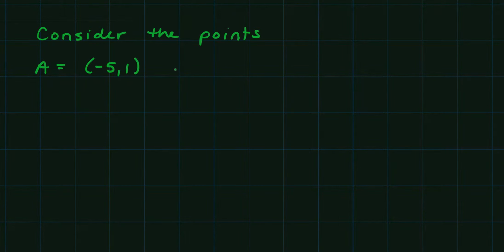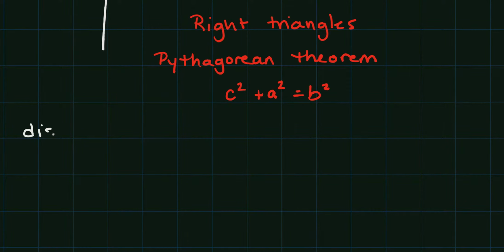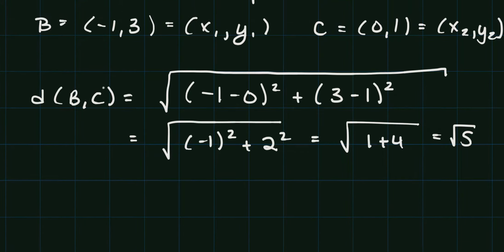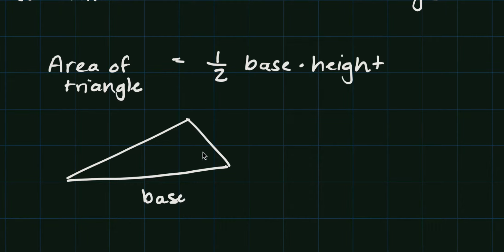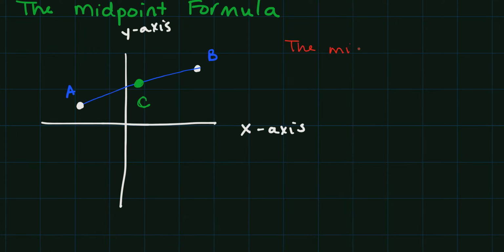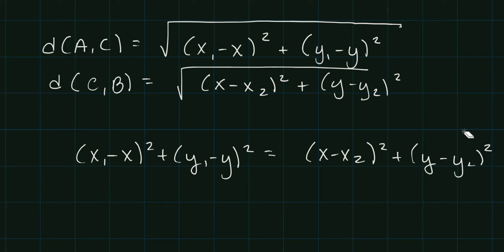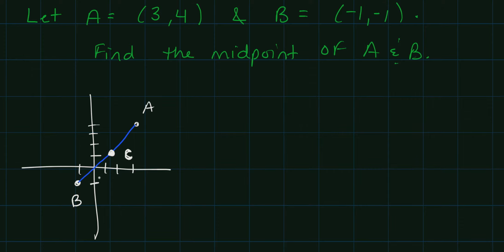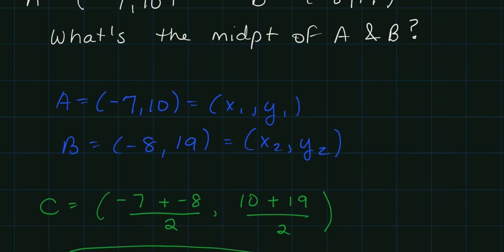Plotting Points, the Distance Formula, and the Midpoint Formula -- Part 2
We will review how to plot points on the xy plane, how to find the distance between two points, and how to find the midpoint of a line segment.